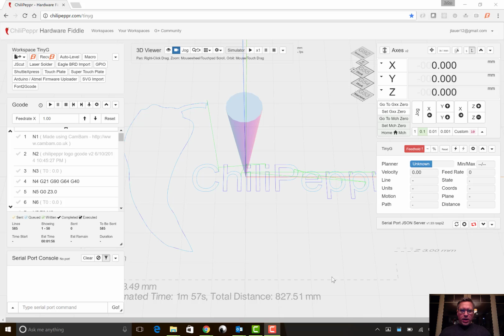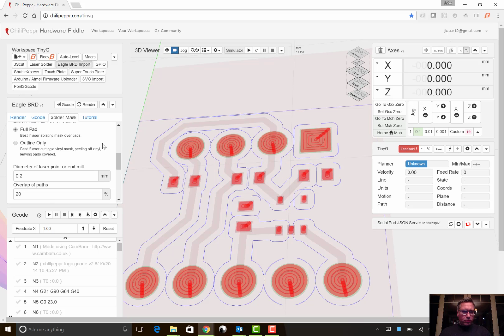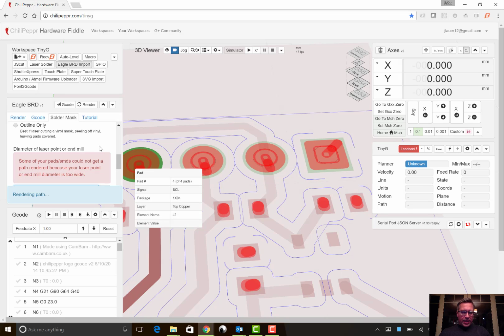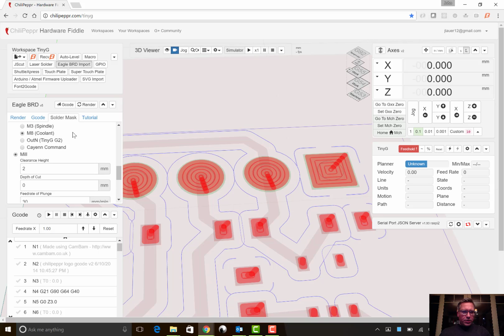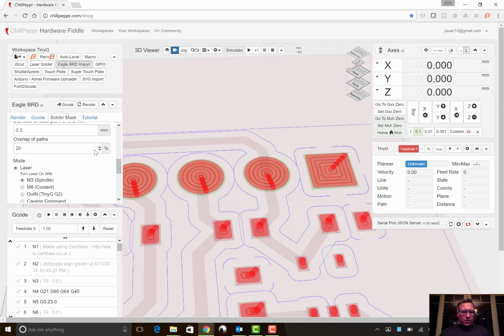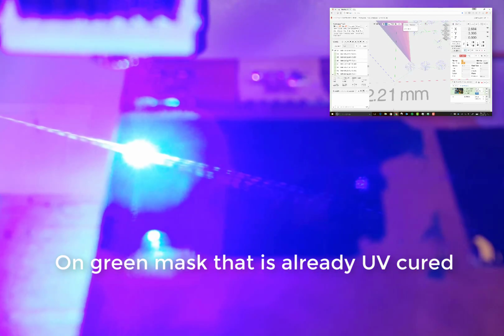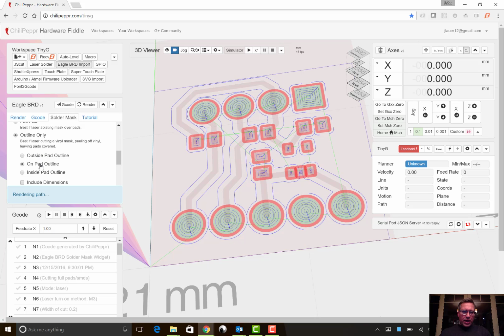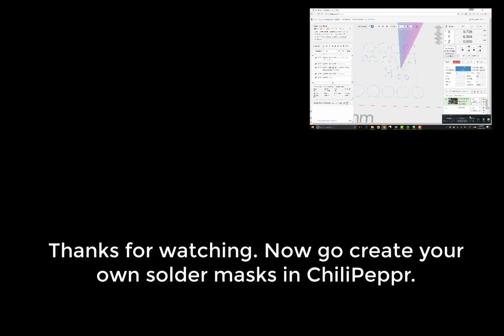Lasering out PCB Solder Mask in ChiliPeppr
The Eagle BRD widget in ChiliPeppr now has a solder mask Gcode creation tab. You can use it to laser or mill out your solder mask.

This approach assumes you have painted, rolled, glued, or stuck on a solder mask and you want to laser etch or mill away the solder pads and smd pads. This can work with paint or rolled on solder mask. Some people use Dynamask, which is a gel film you laminate on with a hot roller. Some people use vinyl and then cut out the pads, then paint. Laser etching the mask can work because copper is highly reflective and thus lasers won't effect it, while burning away the paint. Milling is possible, but you need to be massively accurate on your Z depth to not mill away the copper and only mill the mask ink. Auto-levelling is highly suggested before mask if milling.

In the video I use the NUBM44 blue 445nm laser diode from DTR Laser shop.

I'm using the workspace in ChiliPeppr.

TinyG is from Synthetos.com.

CNC machine is generic 3040 from China modified to run the TinyG.

The TinyG is connected to a Raspberry Pi 3 over USB running Serial Port JSON Server. I connect from my laptop to Serial Port JSON Server to send the Gcode from ChiliPeppr.

My laser is controlled from an ESP8266 running the ChiliPeppr Cayenn protocol. It is syncrhonized to the TinyG using the coolant on/off pin to indicate which command should be executed in real-time next on the ESP8266.